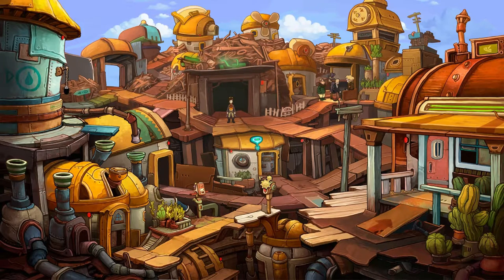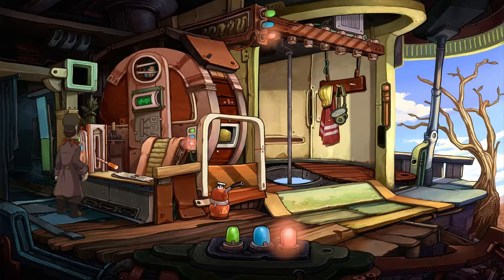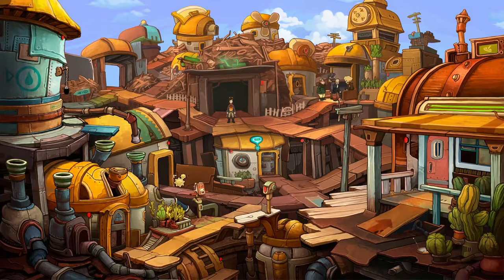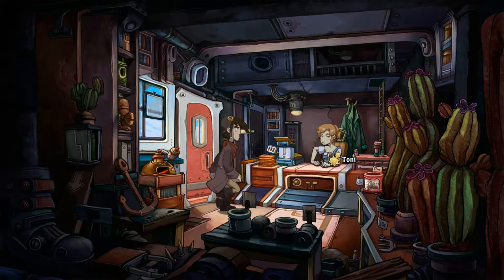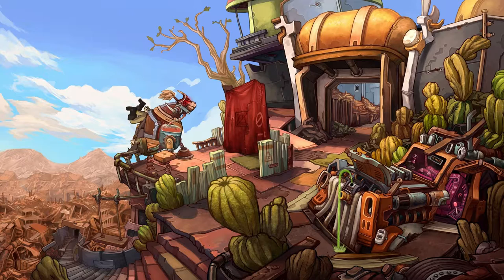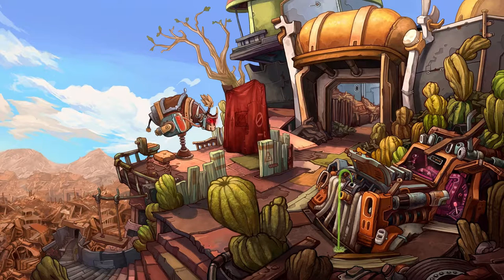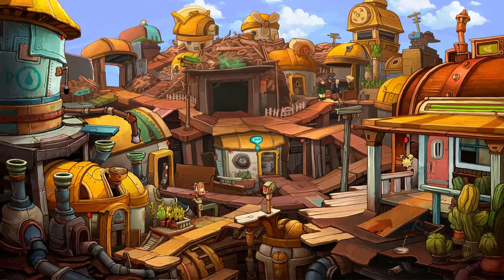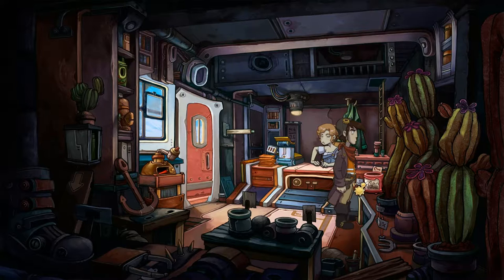LET'S PLAY! | Deponia | #07 - Water!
We are still trying to make Goal an espresso, and Wenzel strikes gold... well, water actually.

Comments are really nice too :D